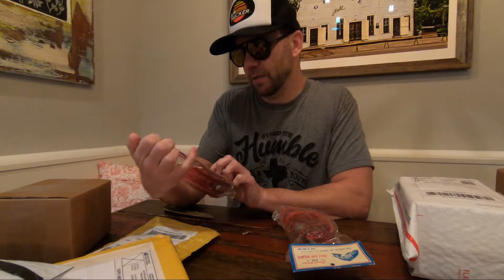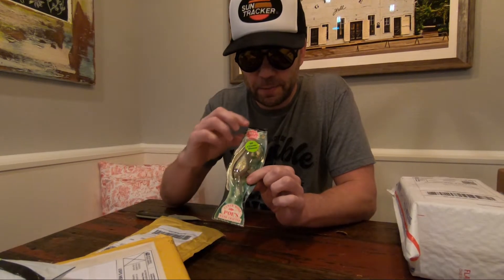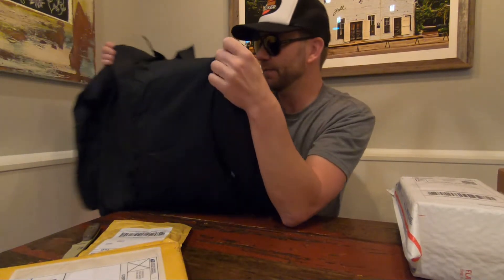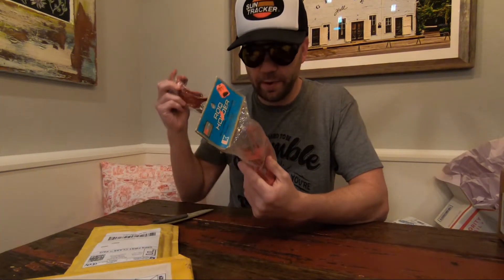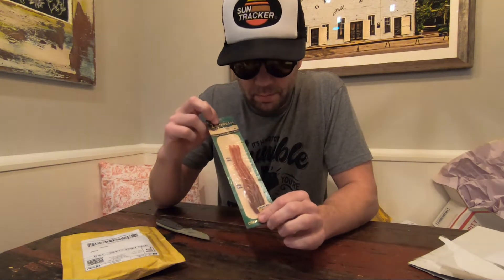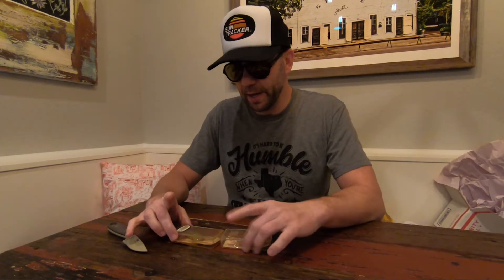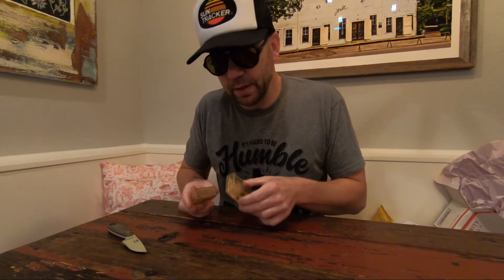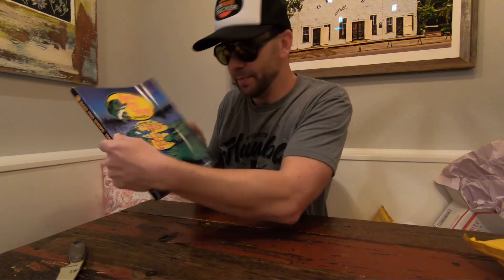Special Delivery...From 1949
Today we are doing an unboxing, Retro Bassin' style, featuring 30-year-old fishing catalogs, 70-year-old plastic worms, and a super cedar.